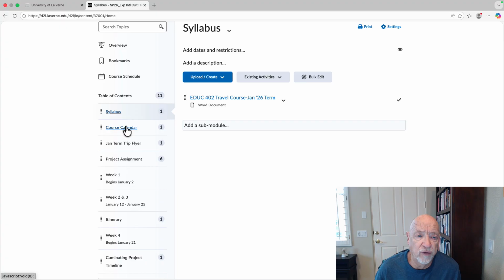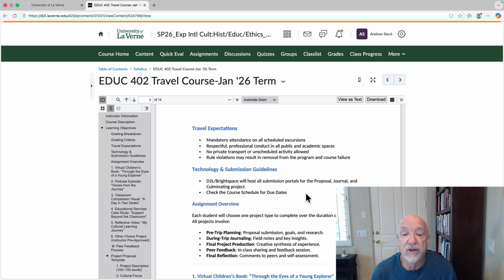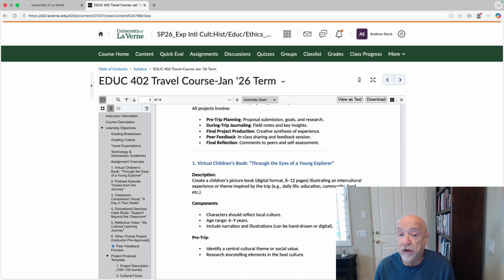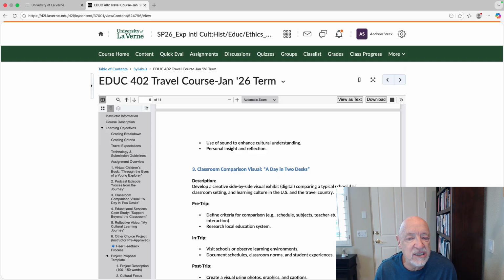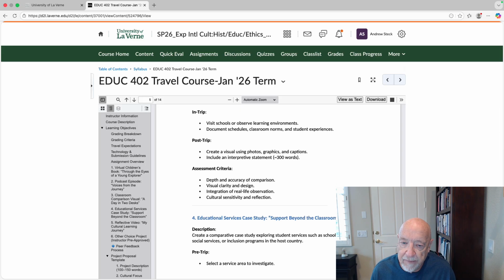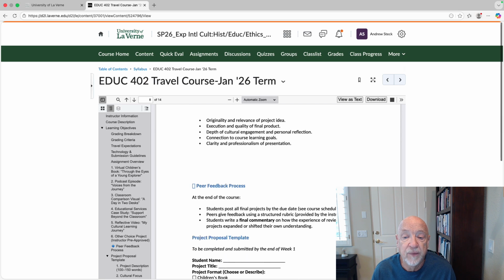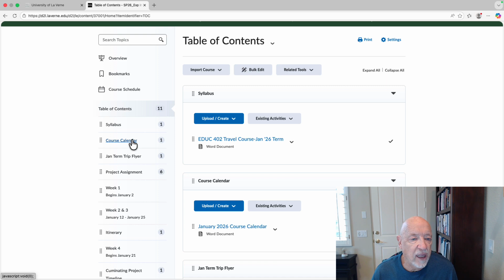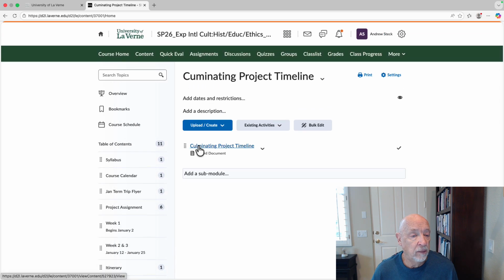EDUC 402 Course Overview Video